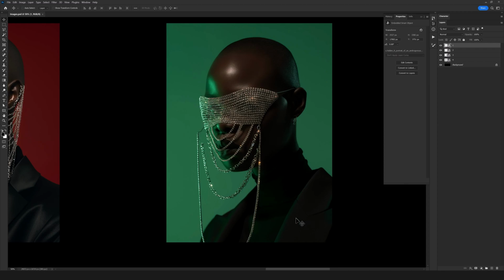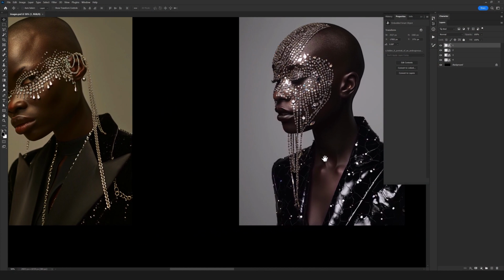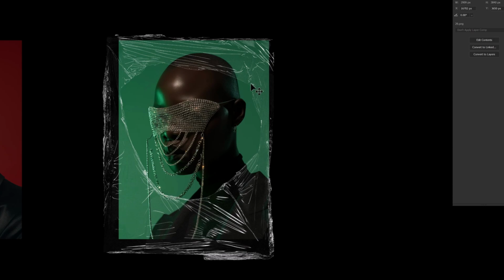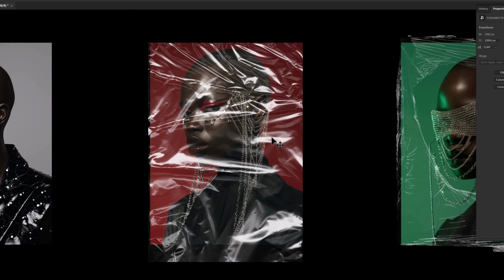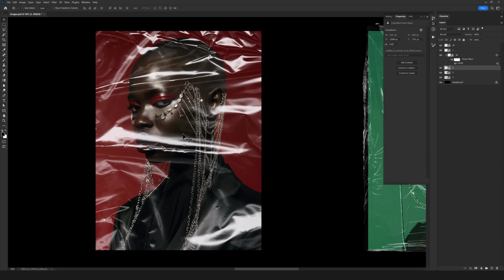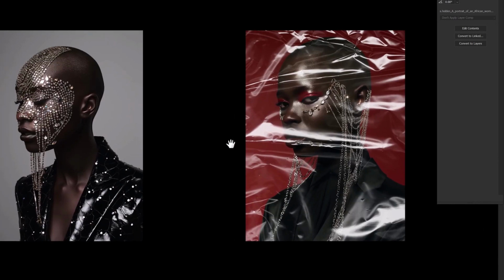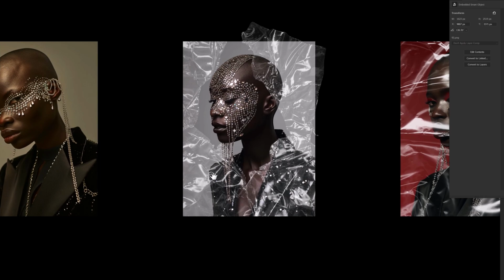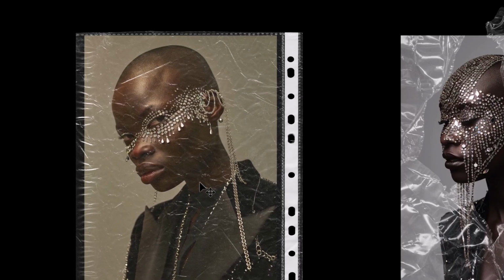Realistic Plastic Effect in Photoshop – Easy Tutorial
Photoshop Plastic Wrap Effect – Fast & Realistic

If you're looking for a fast and unique way to take your design to the next level, this tutorial is for you! With the Plastic Wrap effect in Photoshop, you’ll learn how to give your text, logos, or images a shiny, realistic plastic look using a simple drag and drop method — no complex steps or special tools needed. This effect is perfect for poster designs, music covers, product shots, or any creative project that needs a glossy, eye-catching finish. Together, we’ll turn your graphics into slick, high-impact visuals in just one move. If you’re into creative techniques with fast, professional results, don’t miss this video!